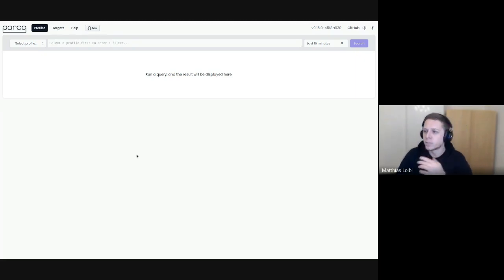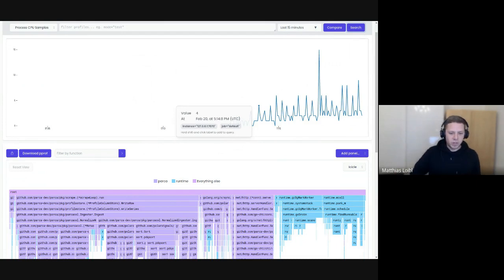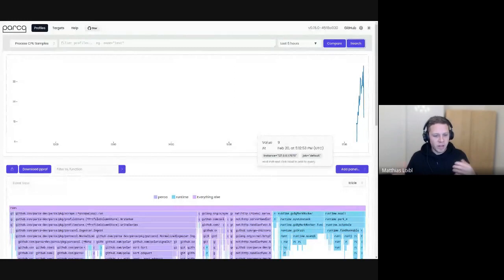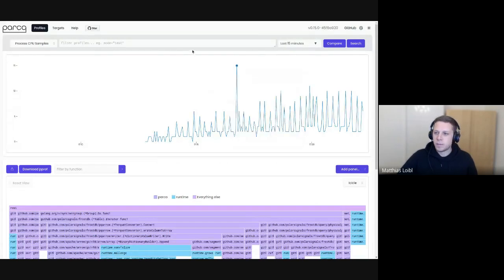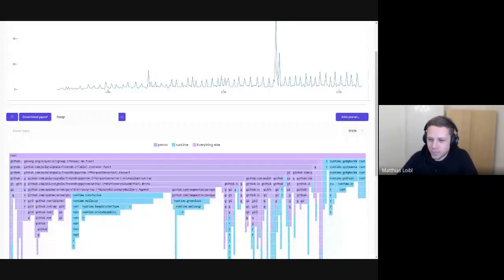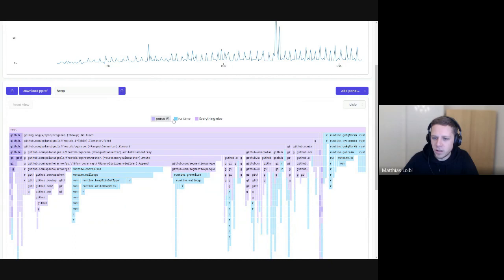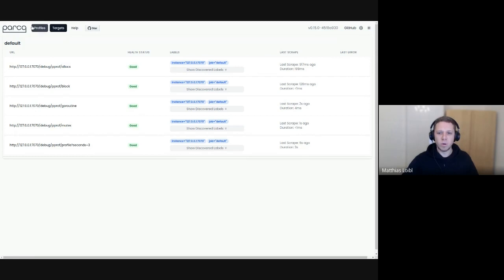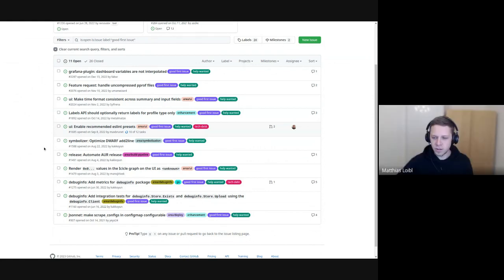New Office Hour slot, Agent updates, FrostDB Arrow record ingestion, and new merge profile UX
0:00 Matthias Loibl: Introduction, New office hour slot
1:10 Javier Honduvilla Coto: Parca Agent improvements, Metadata label fixes, Ongoing Java support, and stack unwinding enhancements
09:08 Thor Hansen: FrostDB Arrow record ingestion
11:03 Matthias Loibl: (Demo) New merge profiles UX
20:08 Yomi Eluwande: UI Mapping prefix improvements, New Parca UI design system
24:05 Matthias Loibl: (Demo) Color coding mapping
26:11 Q&A and Recap